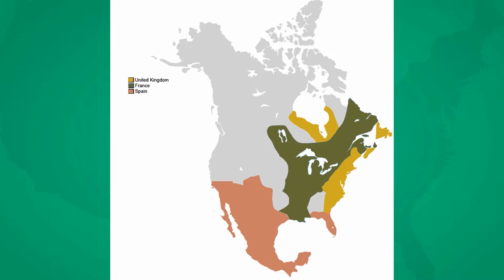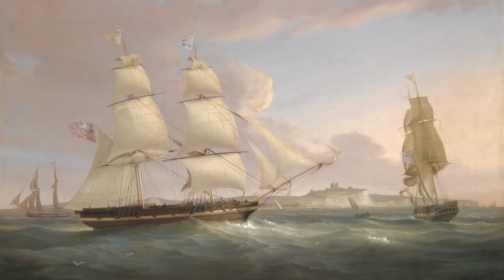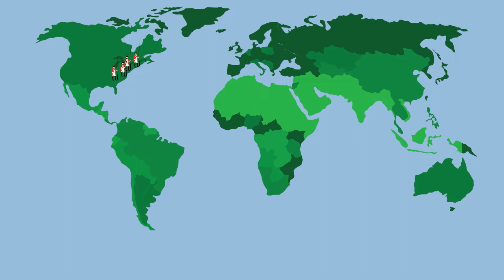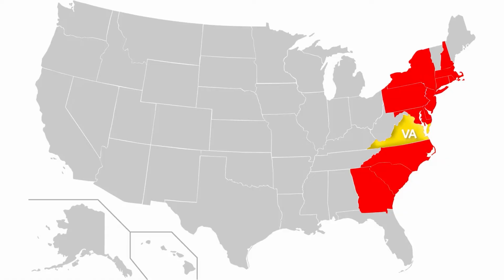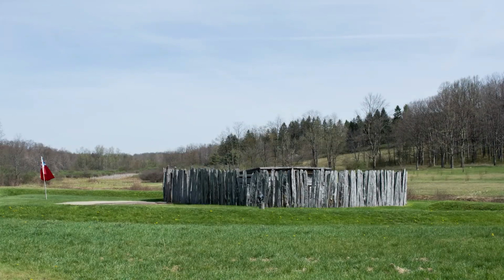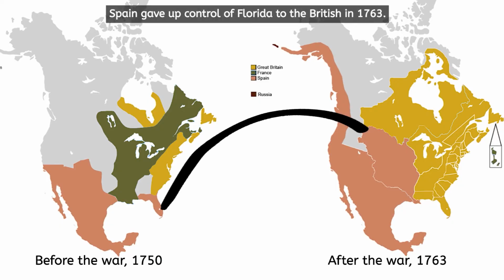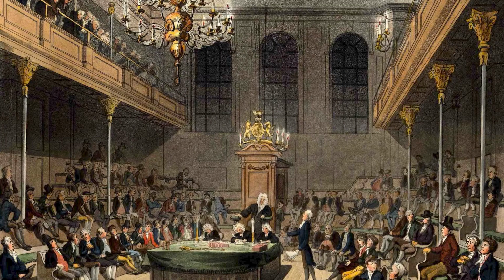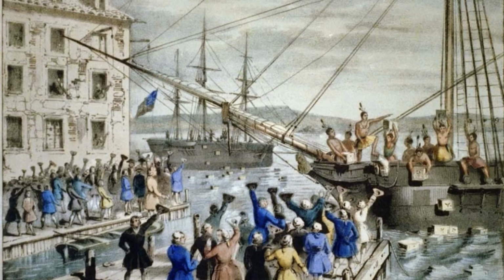Join, or Die: The French and Indian War and Its Consequences - U.S. History 1: Exploration - 1877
What were the consequences of the French and Indian War for Britain and its colonies? In this 7th grade social studies lesson, students will explore the causes of the conflict, the nations involved, and the outcome established by the Treaty of Paris in 1763. The lesson also examines the problems Britain faced after the war and explains the purpose of the Royal Proclamation of 1763. This lesson is part of Miacademy’s U.S. History 1: Exploration - 1877 course. Head to our channel for more lessons on the road to the American Revolution!